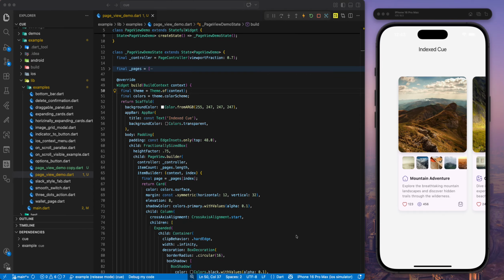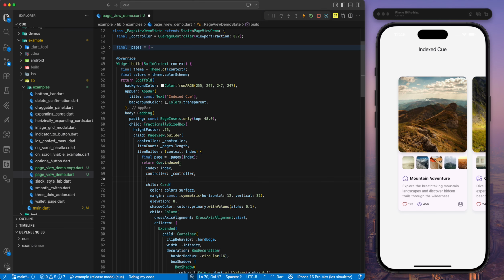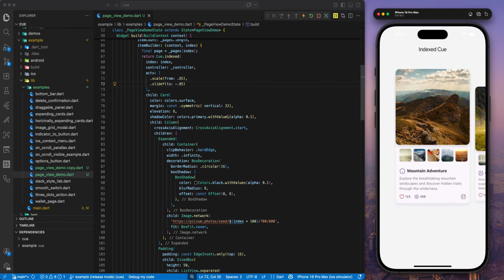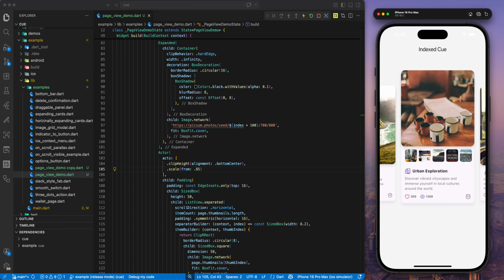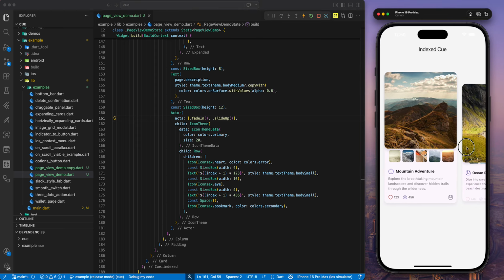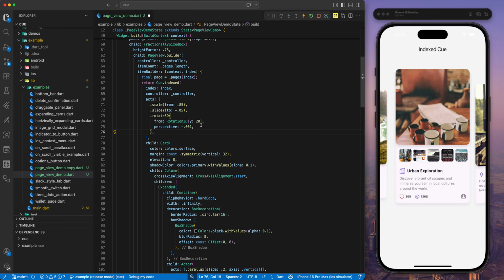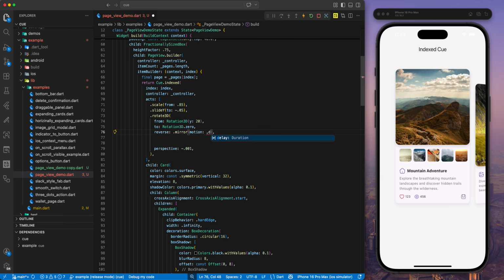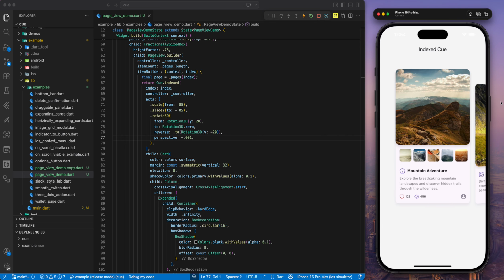Cool page view animations using Cue.indexed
Cue.indexed gives each page its own timeline while staying perfectly in sync.
Drag to scrub, release to play — no broken animations.